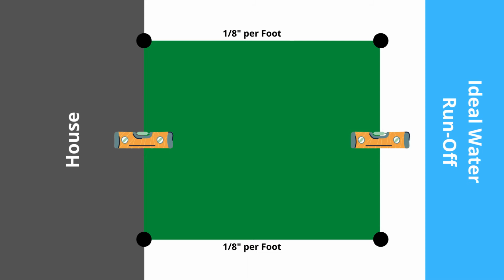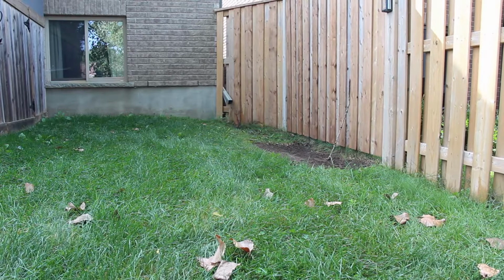Pre Construction Meeting: What to Look for During the Initial Consultation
Before we start a project, we have several variables that we need to consider in order to propose a design that will meet the functional needs and aesthetic appeal for our clients.

No matter the size or scale of a project, these variables always need to be considered and they are what dictates not only the elements that a design will include, but also the pricing of that project.

Slope:

Slope decides whether we can build a patio on the existing grade after the base has been prepared or if we need to build a raised patio or even a retaining wall to be able to flatten an area to provide us with the ability to build a patio. We measure the slope starting from the foundation to the end of the patio or project to decide on our plan. We build our patios at ⅛” per foot to ¼” per foot slope so if the slope of the existing grade is more than this, we may need to consider alternatives beyond building up the portion of the yard where the patio will end or lowering the existing grade at the foundation. Both of these solutions can only be made slightly as lowering the existing grade at the foundation will eventually expose the waterproofing membrane or building up a slope to the patio to meet the pavers will cause future problems with the base eroding.

Drainage:

That brings us to the next aspect that we need to consider. Drainage is incredibly important to any project. We need to have a plan for what to do and where to direct water in any project. Water will cause all sorts of issues on backyard projects. We want to ensure that water is not building up near any foundation and that we are not flooding neighboring yards.

Beyond the basic slope of a minimum of ⅛” per foot for patios away from the foundation, what we do is evaluate where that water needs to be taken to. We want to direct that water to the lowest points in that property which is typically a swale between two properties or at the back of the yard.

Additionally, you need to be able to find where water comes down from structures including the house through downspouts and decide what you will be doing with that water. This can sometimes mean running water through a French drain towards a swale or the lowest point.

Access:

Access is incredibly important when quoting a project. In our business, we run into a lot of tight access situations. This means that we are not going to be able to get our equipment into a backyard, so we likely opt for paver base panels in order to reduce the amount of excavation and base preparation needed. We always take a measurement between houses and at gates to ensure we can get the right piece of equipment necessary for that project and price that accordingly. In some cases, you can remove a portion of the fence if you are able to access a project from an alternative route, but this would also need to be priced into the project.

Obstructions:

Obstructions are a major part of managing a client’s expectations during the design process. For example, trees can present a major problem during and after a construction process because of their root systems. Knowing where these trees are in proximity to where you will be building and what their likely root systems would extend to will help you explain to your client that you may run into roots during the excavation phase and explain to them your process if this does happen. Additionally, beyond the construction phase you would need to explain to them that there is a possibility of these roots growing further and heaving portions of a project. Letting your clients know this information will help them understand the possibilities further as opposed to getting a phone call later on from a surprised client.

Underground structures and utilities are another component that needs to be considered. You should always call public utility locates prior to excavation, though private utilities are not included in these locates. During the initial consultation you can discuss any private utilities that you would need to be aware of. You can also see whether or not there would be any problems with visible utilities such as gas meters around where you would be excavating. Though the majority of useful information when excavating will come after the public utilities have been located.